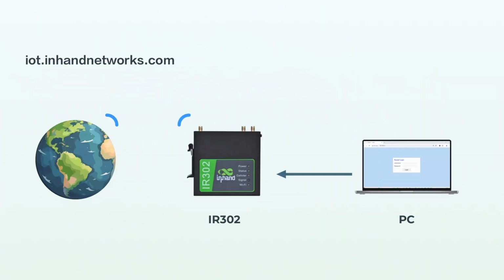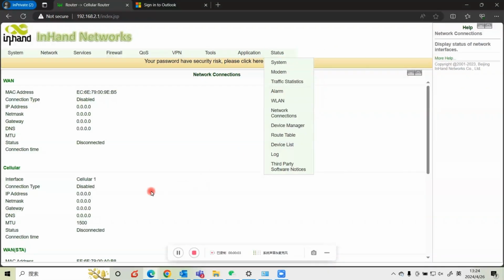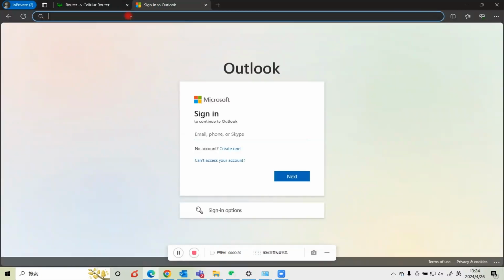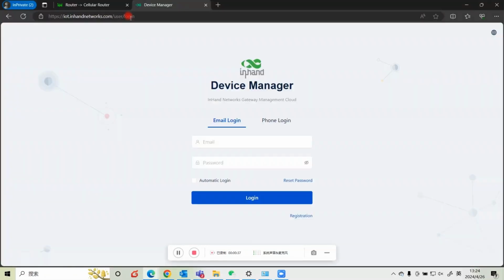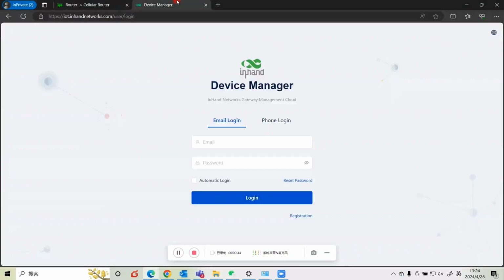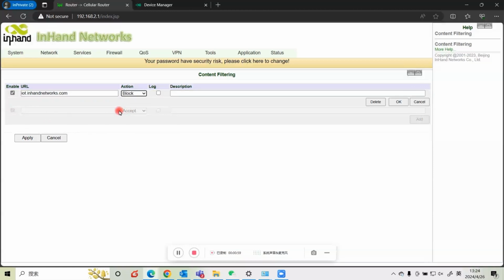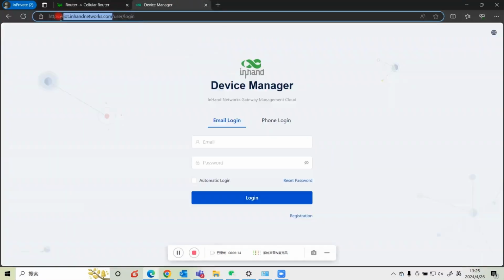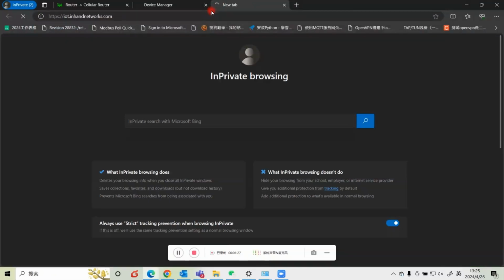Block Website Access with Filtering | InRouter Training Series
Content filtering is key to securing your network by controlling the types of content that can be accessed through it. Watch this video and learn step by step how to configure content filtering on your IR302.